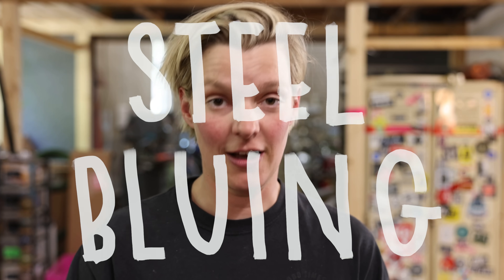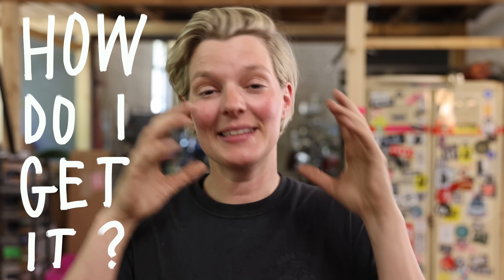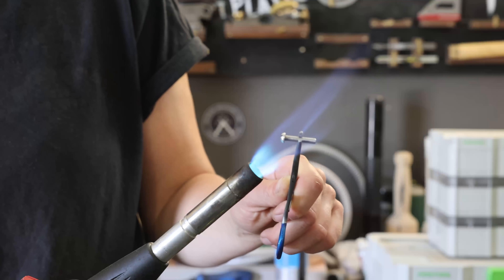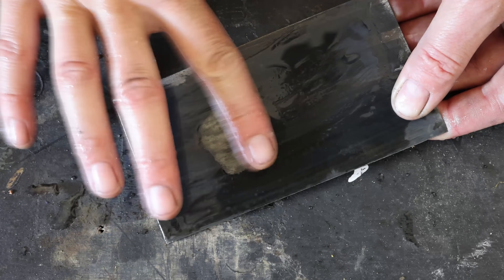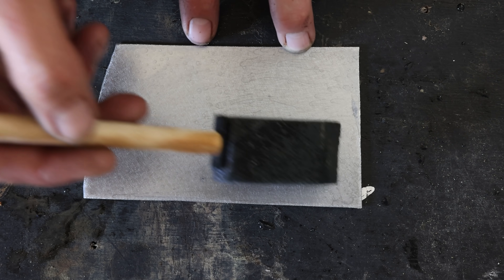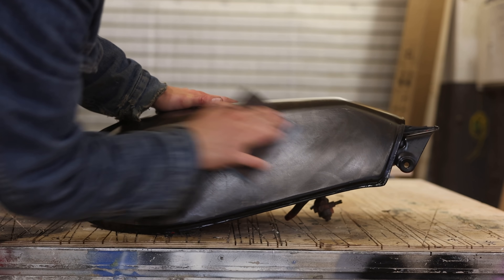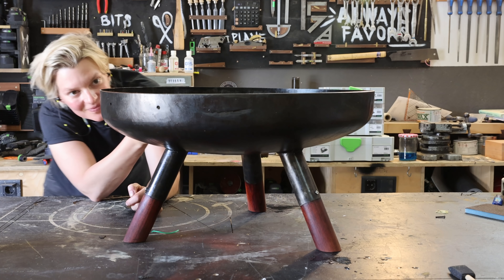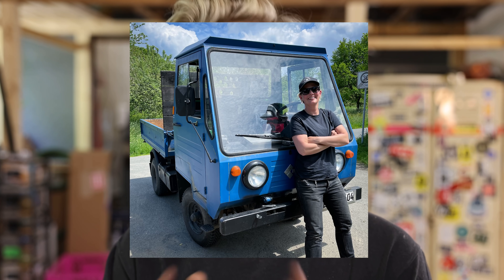Turn Steel Black - Cold and Hot Bluing Process Explained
turning steel black (actually called steel bluing) is a super easy but fascinating and very useful process. not only for rust prevention- but mostly for aesthetics.